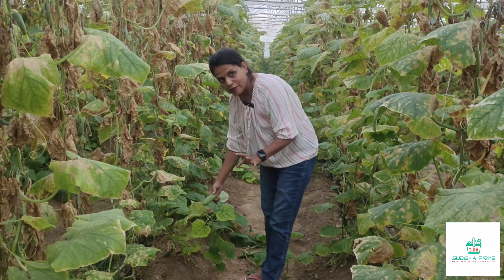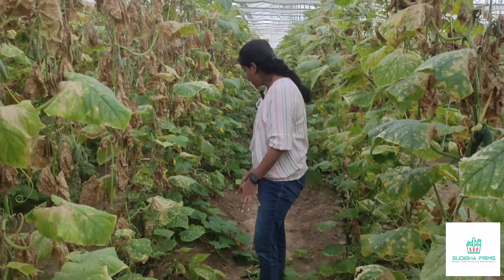अब फसल खत्म होने के बाद भी खीरा निकलेगा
क्या आपने कभी सोचा है कि फसल के खत्म होने के बाद भी खीरा निकल सकता है? इस वीडियो में हम आपको बताएंगे कि कैसे पॉलिहाउस खेती के माध्यम से फसल खत्म होने के बाद भी आपको खीरा उगाने का मौका मिलता है। जानें वो खास तकनीकें और तरीके जो आपकी खेती को और भी ज्यादा प्रोडक्टिव बना सकते हैं, चाहे मौसम कैसा भी हो।

Let’s grow together and make farming more sustainable and profitable! 🌱